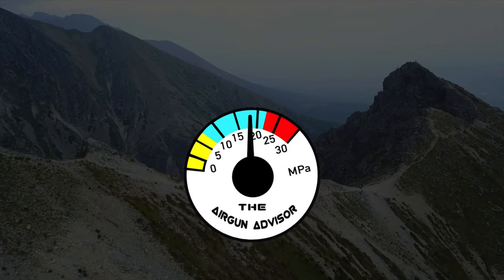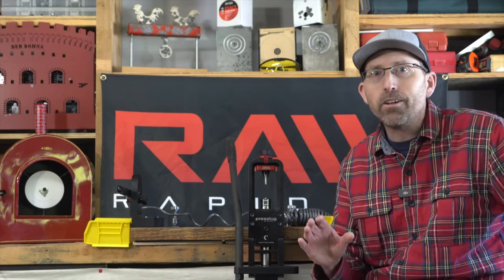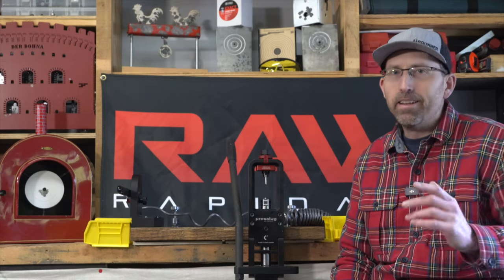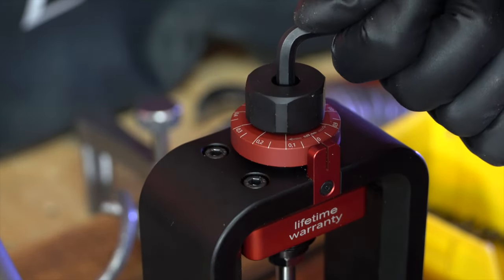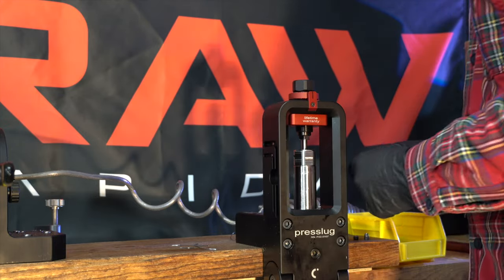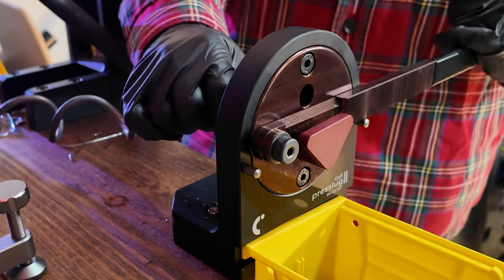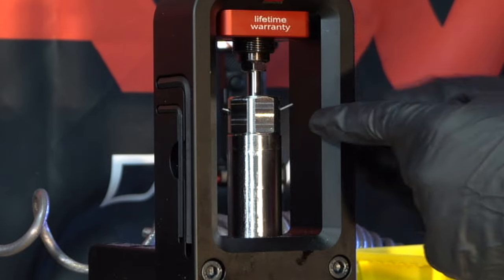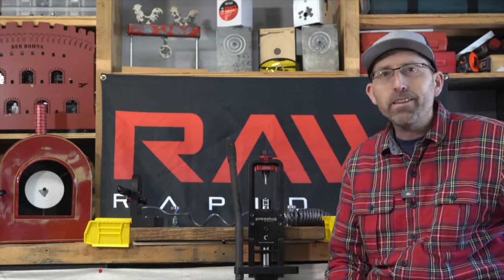Airgun slugs with the PresSlug Kit | Airgun Advisor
With the popularity and expense of slugs, one should consider the all in one kit that AirForce Airguns and Rapid Air Worx (RAW) sells online. Not only can you create multiple calibers, but also sizes and weights that will be perfect every time. Thus allowing you to test a variety of options for your specific airgun at a fraction of the cost of buying samples.

Looking for some upgrades or a NEW airgun? How about a summer restock of you pellet supply?